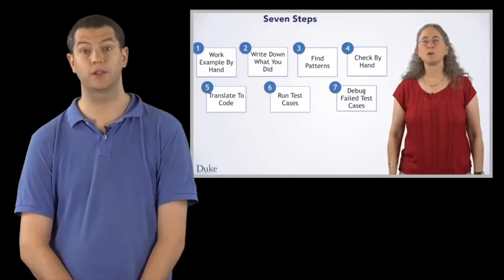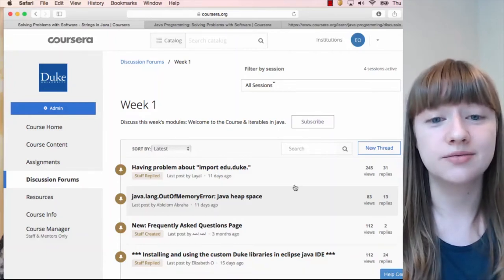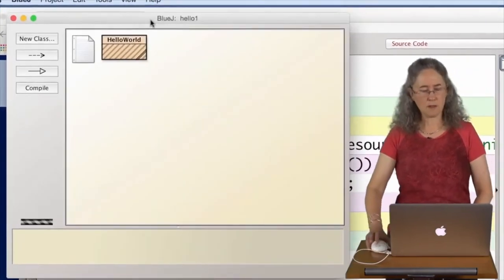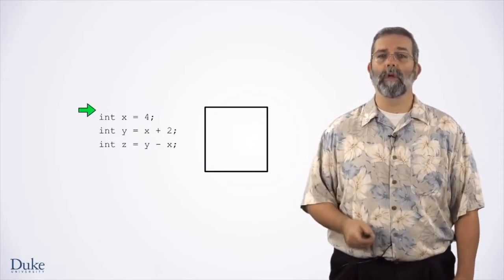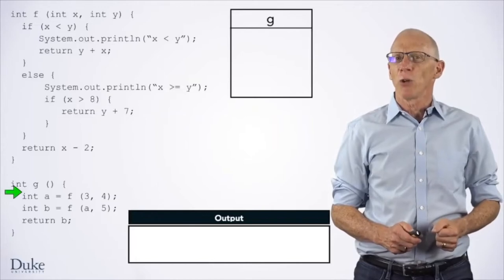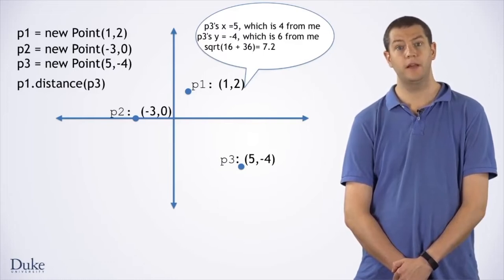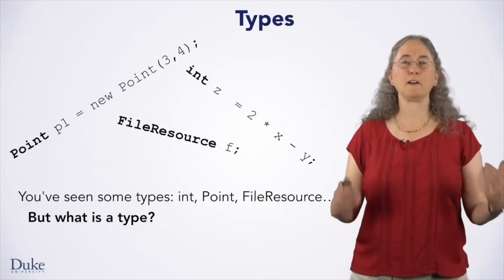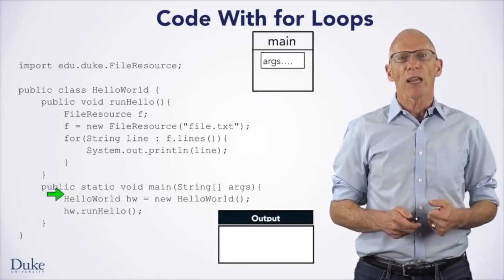Object Oriented Programming in Java (OOP) | Full Course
There are 4 Courses in this Specialization
⭐️This video covers course number 1 and 2.
(1) Java Programming: Solving Problems with Software
(2) Java Programming: Arrays, Lists, and Structured Data

This Specialization is for aspiring software developers with some programming experience in at least one other programming language (e.g., Python, C, JavaScript, etc.) who want to be able to solve more complex problems through objected-oriented design with Java. In addition to learning Java, you will gain experience with two Java development environments (BlueJ and Eclipse), learn how to program with graphical user interfaces, and learn how to design programs capable of managing large amounts of data. These software engineering skills are broadly applicable across wide array of industries.

🕑TIME STAMP
(COURSE 1)    Java Programming: Solving Problems with Software
INTRODUCTION TO THE COURSE
0:00:00 Introduction to the Course
0:02:42 Resource to help you succeed
0:04:30 Tips for learning programming
0:06:15 Using how to ask for help effectively
0:10:04 Object oriented programming with Java Specialization

FUNDAMENTAL JAVA SYNTAX AND SEMANTICS
0:12:31 Why use Java
0:13:51 Using bluej to program in java
0:20:42 Shapes collections of Points
0:23:12 Why SEmantics motivation to read code
0:24:23 Variables
0:27:09 Mathematics operators
0:29:34 Functions
0:34:08 Conditionals
0:37:34 Classes
0:42:01 New
0:46:58 Methods
0:52:19 Types
0:58:18 For Each Loops
1:05:46 Solving programming a Seven step approach
1:11:50 Seven steps in action developing an Algorithm
1:19:42 Seven steps in action testing the algorithm
1:23:54 seven steps in action translating to code

STRING IN JAVA
1:28:57 what is a string
1:31:36 Understand strings
1:34:42 developing an algorithm
1:39:55 Positions in strings
1:48:02 Translating into code
1:59:20 Java math
2:07:41 introduction
2:08:29 Conceptual understanding
2:12:31 While loops
2:22:02 While loop syntax and semantics
2:25:09 Coding while loops
2:31:54 three stop codons
2:36:58 Coding three stop codons part 1
2:44:43 Coding three stop codons part 2
2:49:19 Logical and or
2:57:21 Coding and or
3:04:13 Finding multiple genes
3:09:30 Translating to Code
3:17:31 seperation fo Concerns
3:22:39 Storage resource class

CSV FILES AND BASIC STATISTICS IN JAVA
3:31:01 CSV data comma separated values
3:33:49 Using csv libraries
3:41:00 Which countries export developing an algorithm
3:45:15 Which countries export translating into code
3:50:43 CSV export summary
3:51:32 Hottest day in a year comma separated values
3:54:02 Converting strings to numbers
3:58:29 Maximum temperature developing an algorithm
4:03:43 Java for nothing null you don't have an object
4:08:00 Mixumum temperature translating into code
4:12:42 Maximum temperature testing code
4:16:16 Maximum temperature from multiple datasets
4:22:08 Maximum temperature refactored
4:26:15 CSV max summary

MINIPROJECT: BABY NAMES
4:26:57 Making Java cookies
4:33:22 Baby names miniproject overview
4:38:02 Baby names miniproject total births
4:44:37 Baby names miniproject total births
4:45:14 Batch grayscale converting many files
4:55:13 Grayscale algorithm seven approach
4:59:24 Image iterable in bluej grayscale
5:05:00 Batch processing grayscale
5:08:31 saving images with new names
5:19:45 Batch grayscale summary converting many files

(COURSE 2)   Java Programming: Arrays, Lists, and Structured Data
WELCOME
5:20:54 Welcome
CRYPTOGRAPHY: KEEPING INFORMATION SECRET
5:24:12 a brief history of cryptography
5:29:41 introduction
5:35:11 Creating and manipulating strings
5:40:59 Counting loops
5:50:28 Character class
5:56:09 Developing an algorithm
6:01:29 translating into code
6:06:14 Testing and Debugging
6:07:59 Summary
6:08:40 Introduction
6:14:01 Arrays
6:23:09 Random numbers and arrays
6:34:18 Counting with arrays
6:44:34 Developing an Algorithm
6:50:26 Summary
6:53:46 Introduction
6:56:20 Rewriting with Encapsulation
6:59:58 Fields
7:06:05 Visibility
7:10:31 Constructors
7:14:24 Summary

GLADLIBS: STORIES FROM TEMPLATES
7:15:22 introduction
7:17:50 High level design concepts
7:23:22 Arraylist
7:29:49 Arraylist for unique words
7:36:51 Arraylist advantage and issues
7:44:48 Summary
7:48:35 Introduction
7:56:04 Brittle Code
7:59:29 Adding new labels
8:04:13 Hashmap
8:11:42 Hashmap for unique words
8:16:28 Hashmap for flexible design
8:23:38 summary

WEB SERVER LOGS: FROM LOGS TO VISITS
8:27:20 Introduction
8:28:40 Understanding log files
8:35:10 Logentry class with tosting
8:41:01 Parsing log files
8:44:02 Summary
8:44:47 Introduction
8:46:13 Developing an Algorithm
8:49:56 Translating to Code
8:53:26 Equality
8:58:10 Summary
8:58:54 Introduction
8:59:58 Developing an angorithm
9:04:33 Translating to code
9:15:42 Hashmap for unique ips
9:17:40 Summary

MINIPROJECT: VIGENERE CIPHER
9:18:31 Introduction
9:21:20 Known